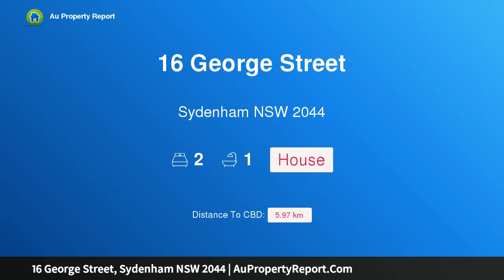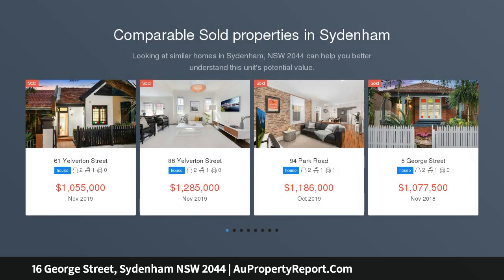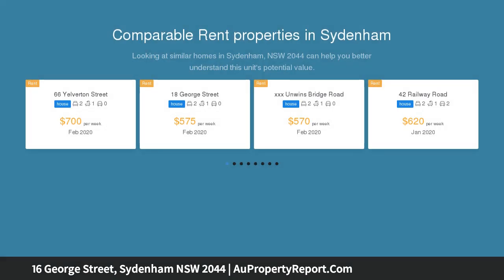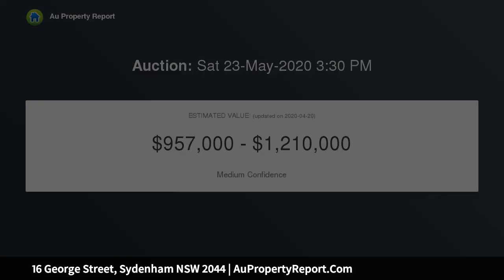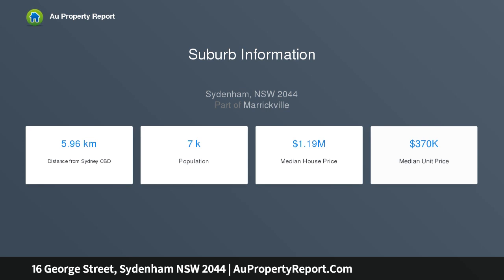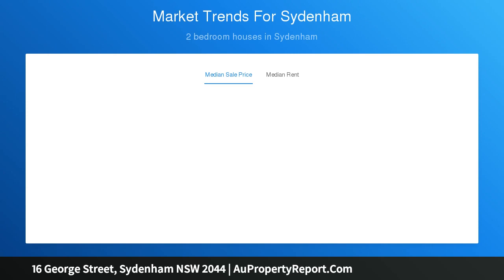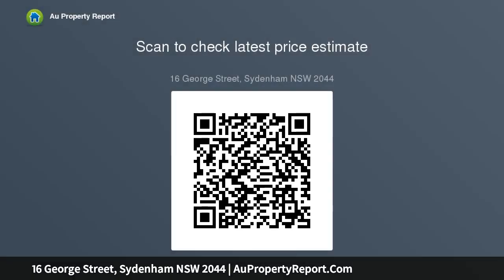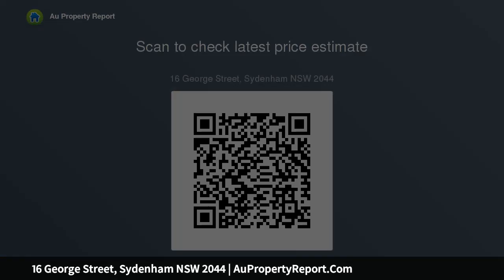16 George Street, Sydenham NSW 2044 | AuPropertyReport.Com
16 George Street, Sydenham NSW 2044
Property Type: house
Bedrooms: 2
Bathrooms: 2
Car Space: 0
A Totally Renovated Affordable Easy Care Terrace in a Great Location